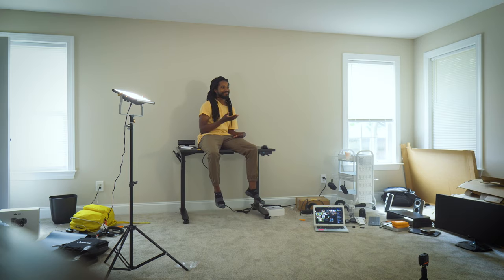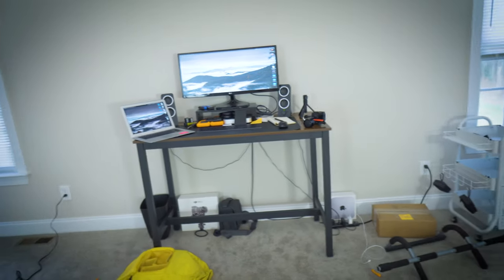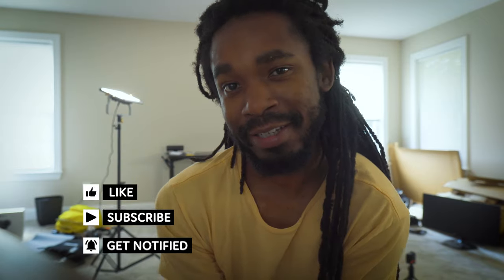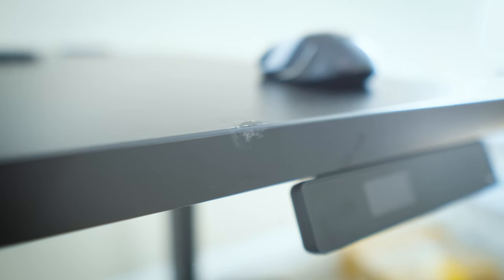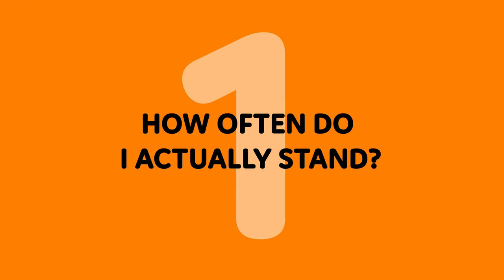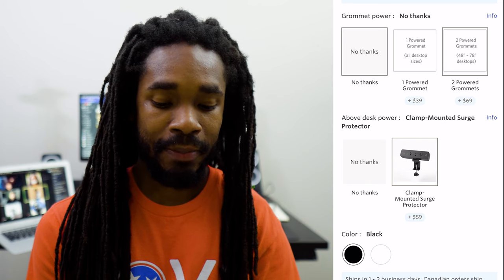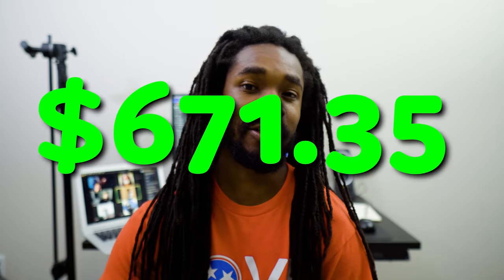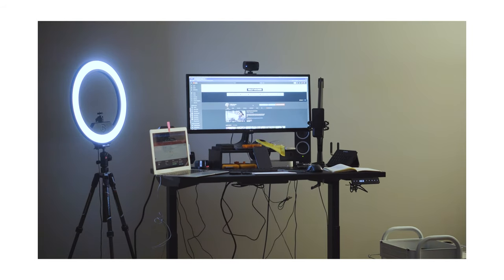Fully Jarvis Sit Stand Desk | My Thoughts after 1 Month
The Fully Jarvis Desk - This is the first episode of the Studio Build series. In other words... every time I upgrade or add something to my studio then you should expect a video. Anyway, here's my thoughts on getting a sit-stand desk specifically the Fully Jarvis Sit Stand Desk. These are my thoughts after using it for 1 month.

00:00 - 00:23 Intro Sequence
00:23 - 01:25 Why a new desk?
01:25 - 01:36 Build Sequence
01:36 - 02:40 It's damaged
02:40 - 02:59 Why I love it?
02:59 - 03:33 How often do I stand?
03:33 - 04:18 How I customized it
04:18 - 04:55 Price
04:55 - 05:54 Quality, Durability, & Noise
05:54 - 06:40 My Future Plans
06:40 - 07:20 Outro

~ My Gear

The Jumper Photo Bag
Sony a6500
Sony 18-105mm G Master
Sigma 16mm
Rode VideoMic Pro+
Joby Gorillapod
Manfrotto Befree Advanced
LaCie Rugged Hard Drive
Mavic 2 Pro
Variable ND Filters

LET'S BE FRIENDS!